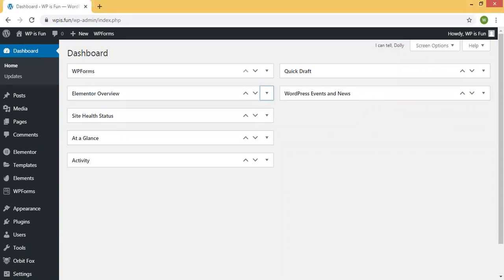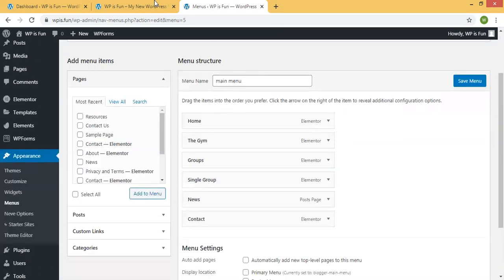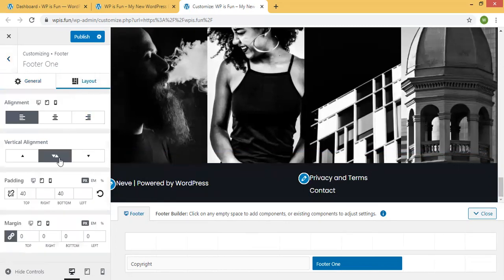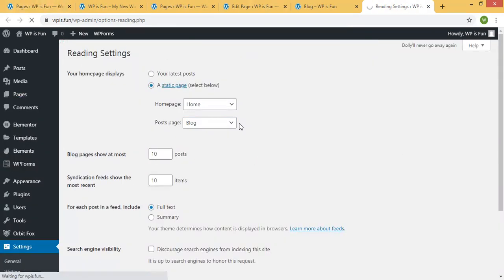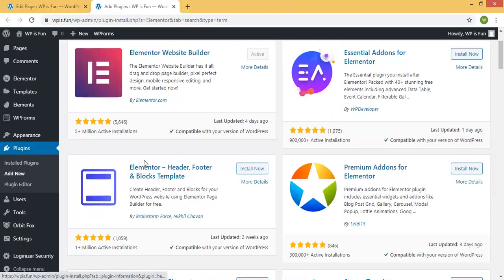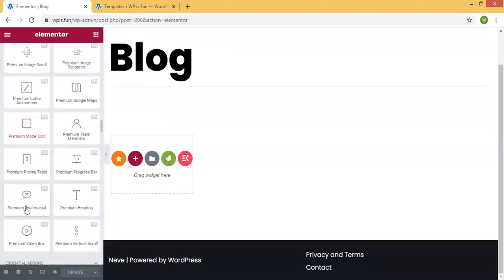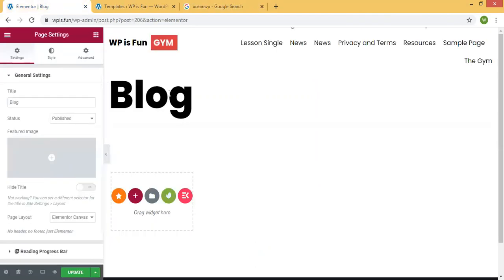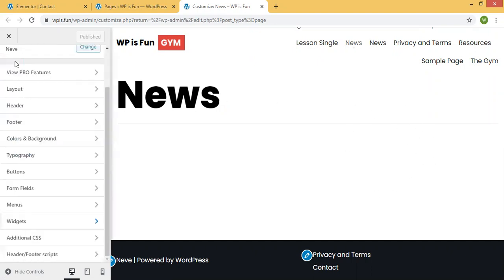Section 9 | Blog Setup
Learn how to setup your blog